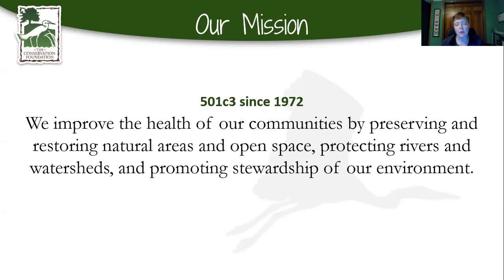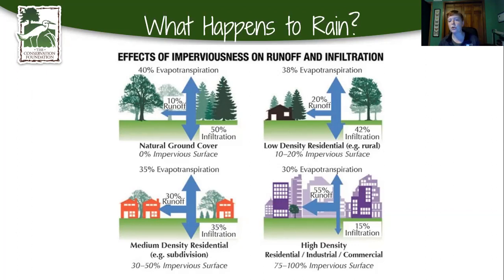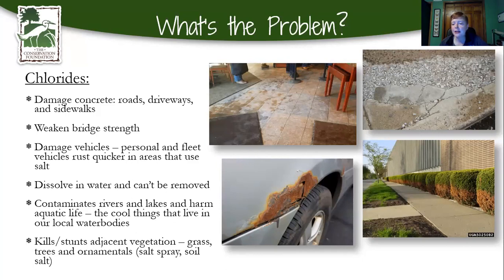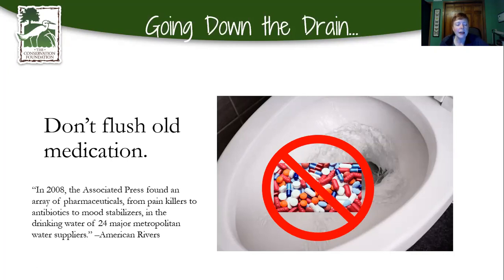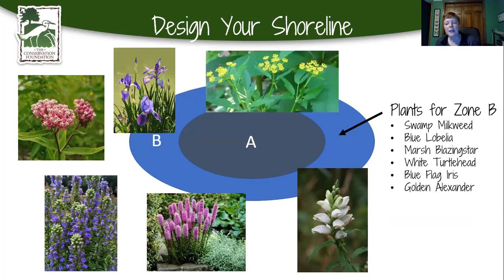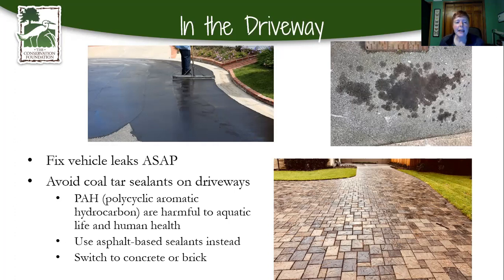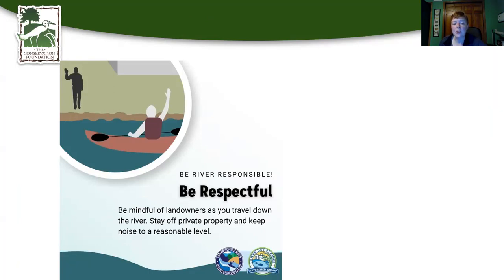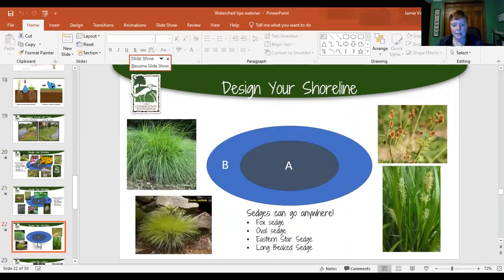5 Ways to Be a Better Neighbor to Your Watershed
We all live in a watershed.  In this webinar, learn how to be a better water-neighbor by not littering, keeping water where it falls, and other tips.  Our local waterways will thank you!